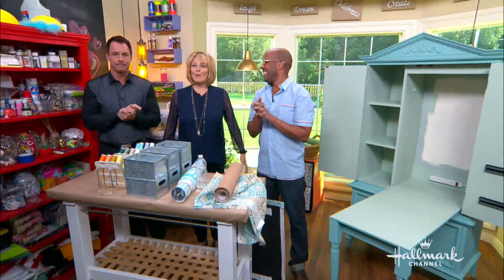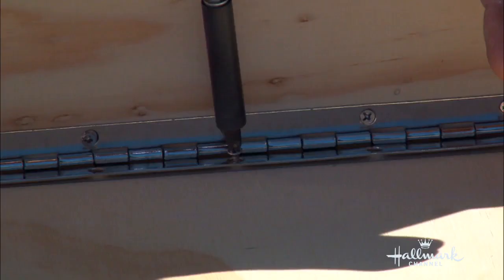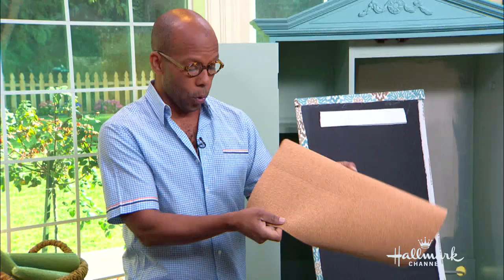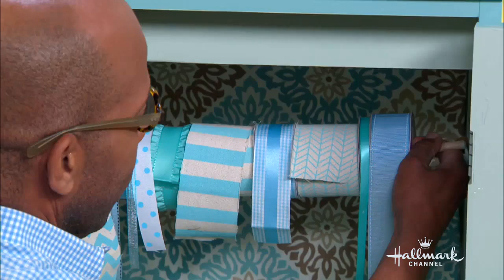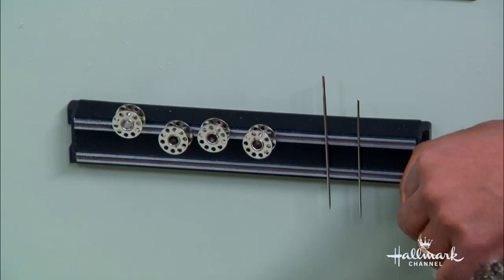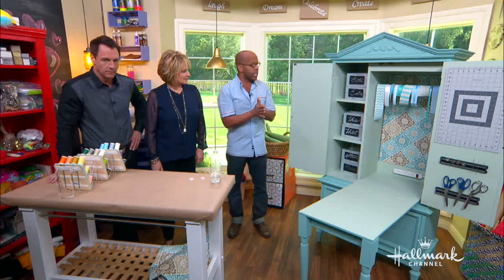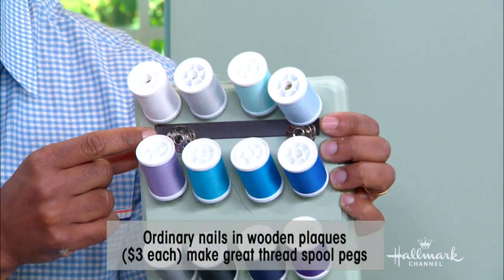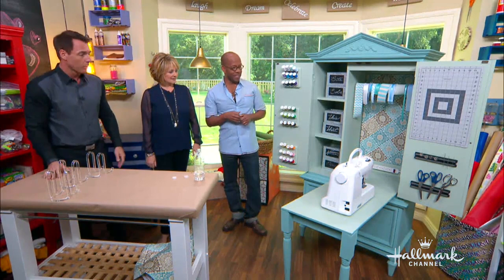Ken Wingard's DIY Craft Armoire - Pt 2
Lifestyle expert Ken Wingard shows the next steps to repurpose an armoire into a storage area for all your sewing supplies.